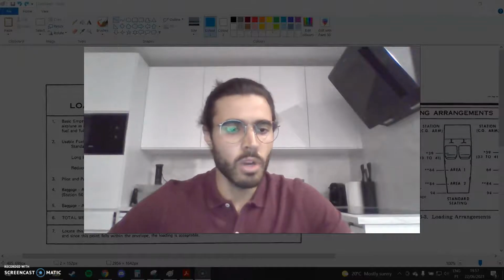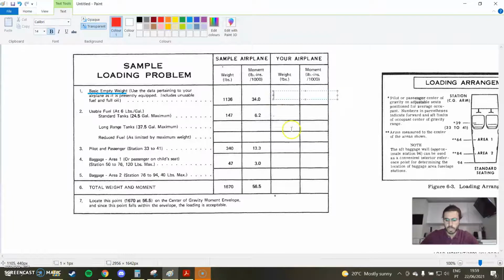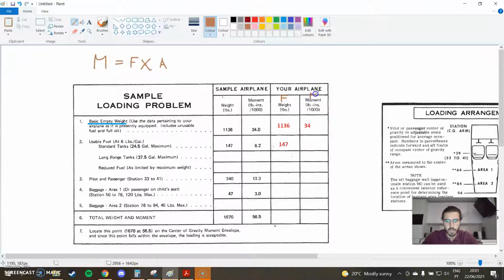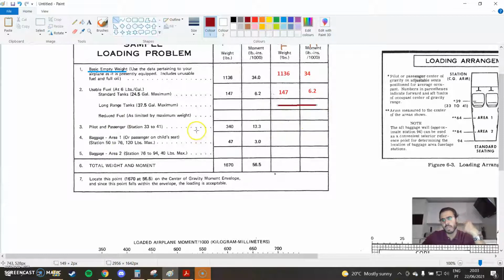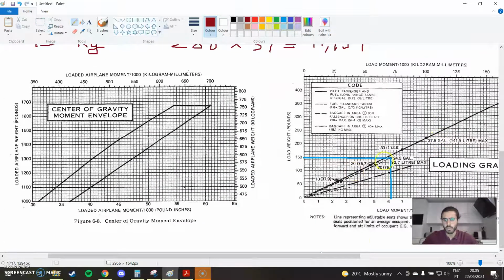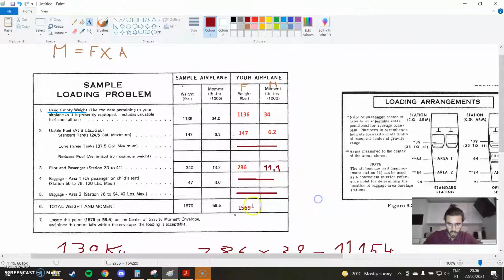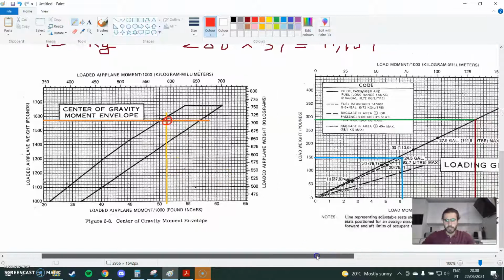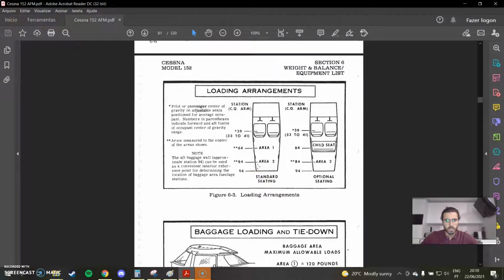SEP Course - Flight prep (M&B) Part I